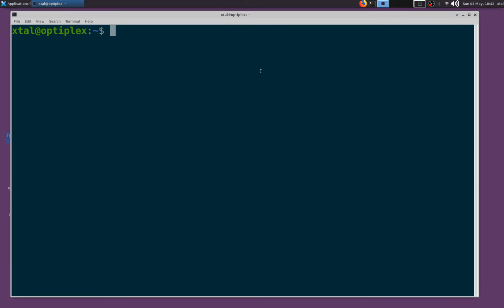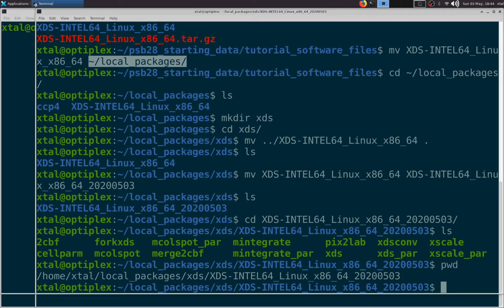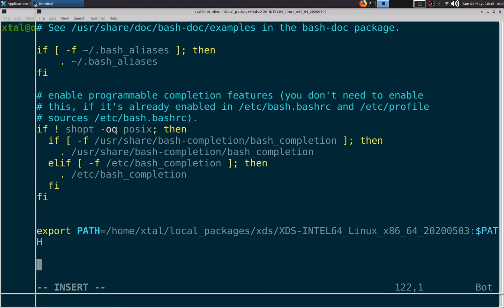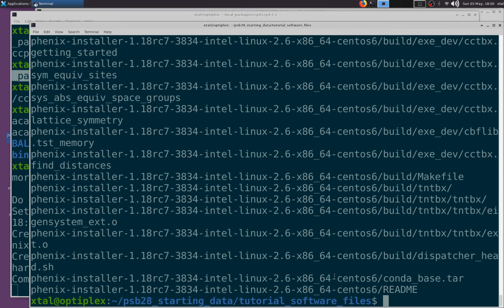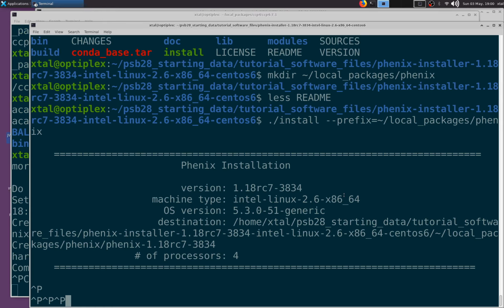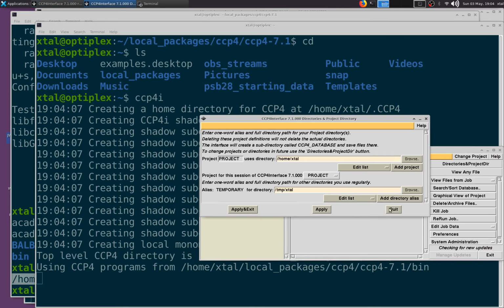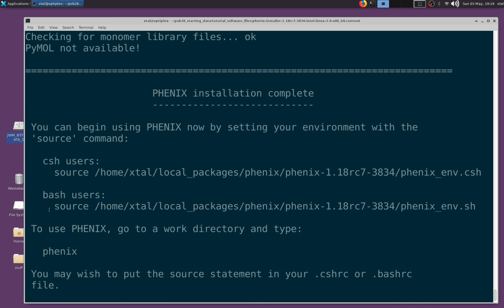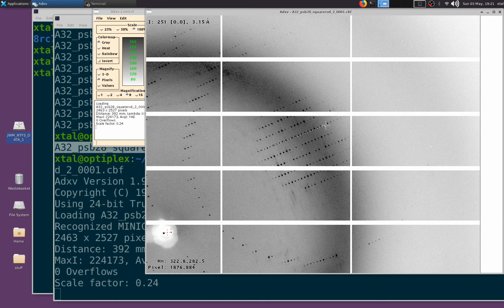X-ray crystal structure solve - 01 software install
A tutorial screencast the the structure solution of the Psb28 protein using an NMR model as a molecular replacement model. These videos are intended for those who have learnt some theory, but want to know how structures are actually solved.

The paper describing this structure was published in 2013
 (Bialek W, Wen S, Michoux F, Beckova M, Komenda J, Murray JW, Nixon PJ. Crystal structure of the Psb28 accessory factor of Thermosynechococcus elongatus photosystem II at 2.3 Å. Photosynth Res. 2013 Nov;117(1-3):375-83. doi: 10.1007/s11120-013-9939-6). I made these videos during the pandemic to show my students how a protein crystal structure is solved.